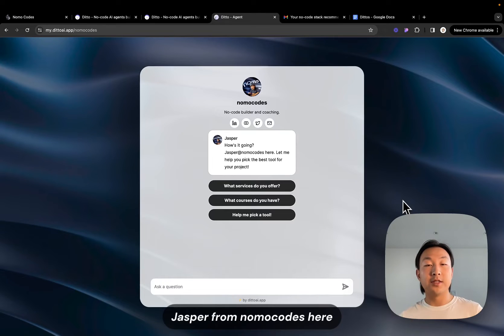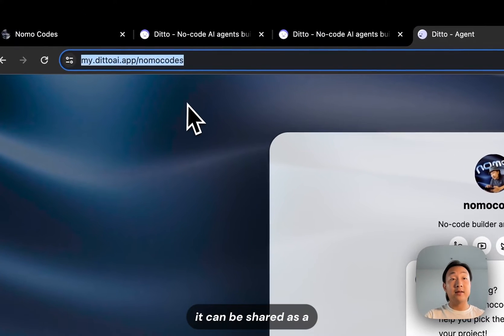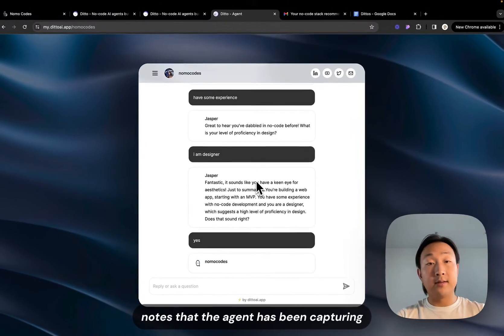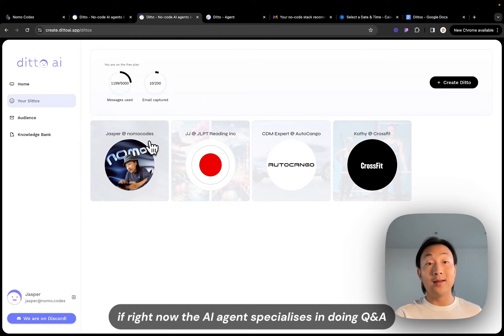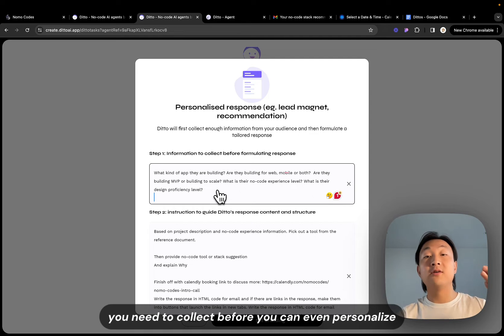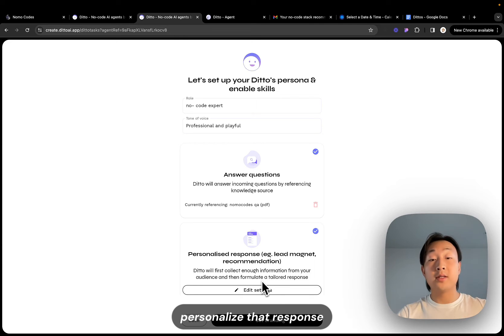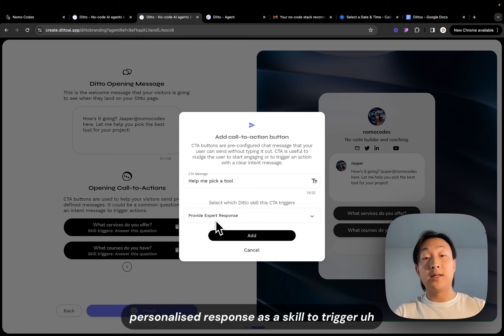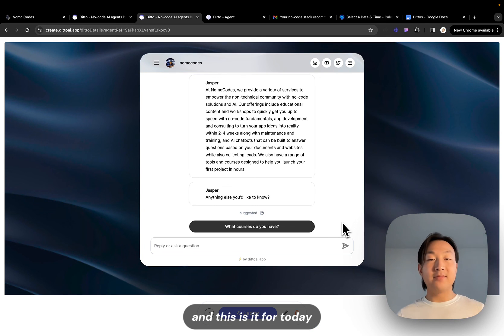AI lead magnet agents in minutes with Ditto AI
Hey! Jasper from nomocodes here.

We empower the non-technical population to build software products and land tech jobs with no-code and AI-powered tools!